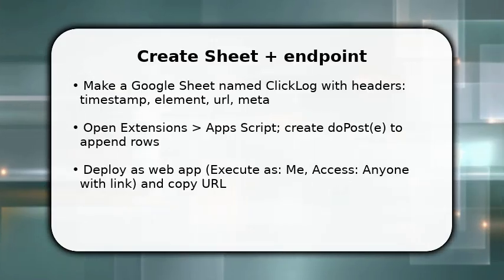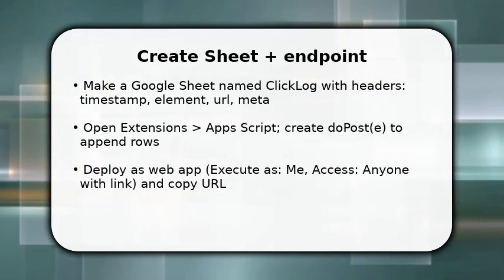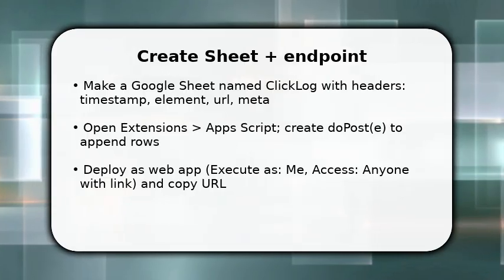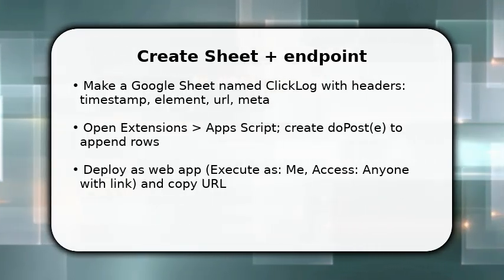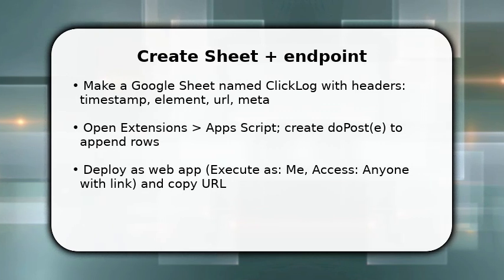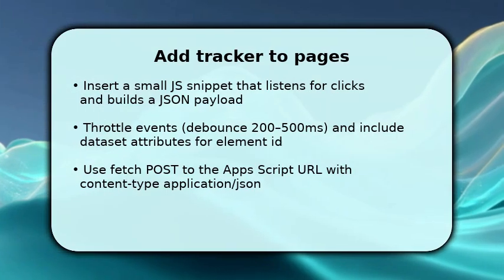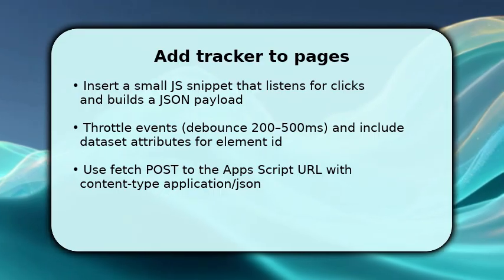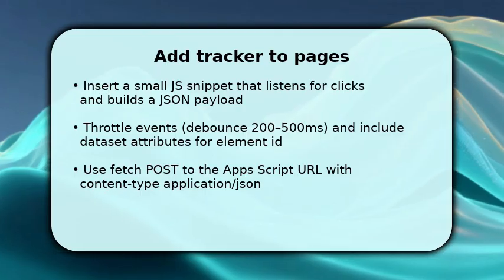How to Record Clicks Gd (updated)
Discover the ins and outs of recording clicks on Google Drive (GD) with our latest tutorial. Learn step-bythy techniques to capture your interactions within GD for analysis or sharing purposes.

record clicks, Google Docs Click Recording, Click Tracking in Google Workspace, Digital Marketing Tools, Productivity Hacks, GD Tutorial, Record Interactions on Drive, Market Research Techniques, Data Analysis for Businesses, Workplace Efficiency